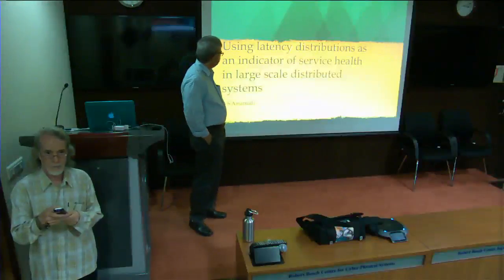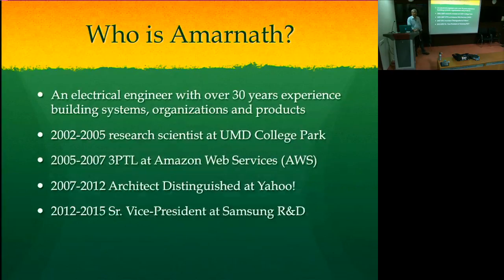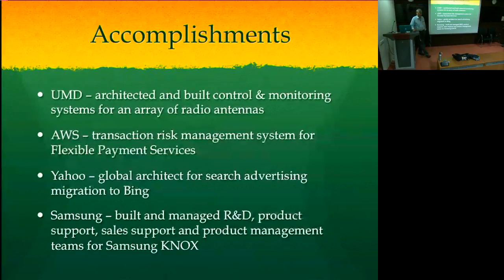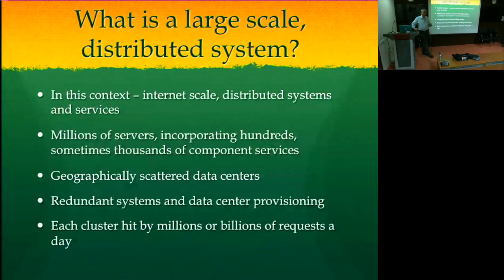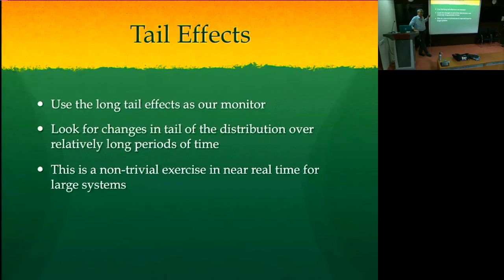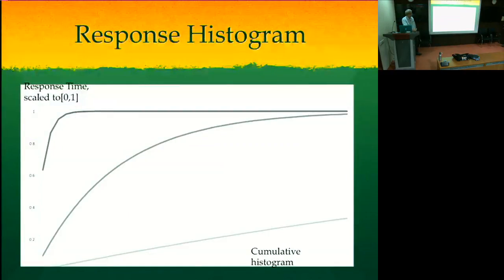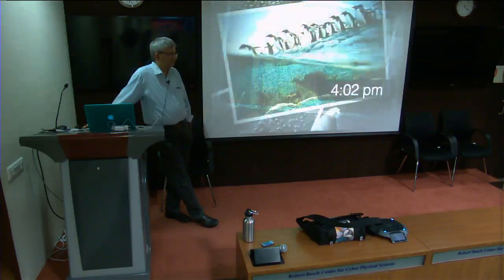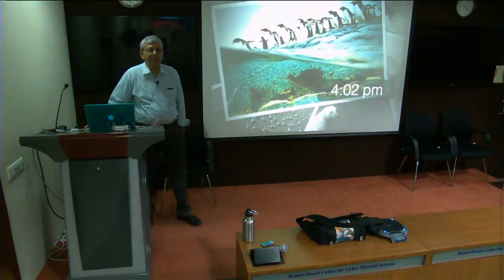Using latency distributions as an indicator of service health by N.S. Amarnath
Large scale distributed systems implementing services such as Google's search or Amazon's payment services are sophisticated, complex systems with hundreds of thousands of servers, hundreds to thousands of component services, with redundancy across multiple locations across the globe.

One of the most critical problems with operating such systems is the need to find a small set of parameters which, if monitored correctly, will provide reliable, actionable information about the health of the system or services as a whole. This talk will focus on using response time distributions as an indicator of overall system health.